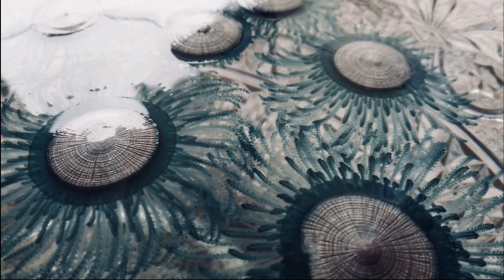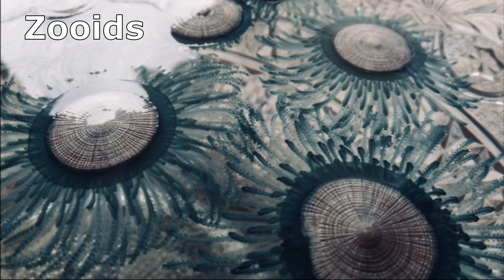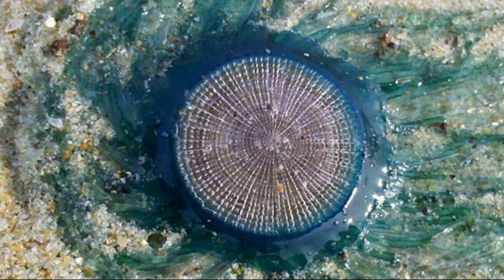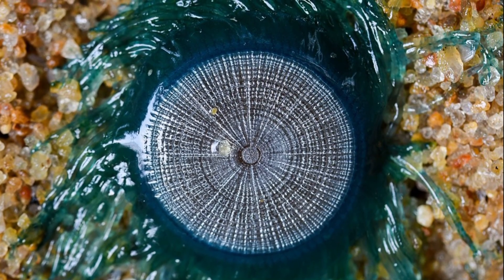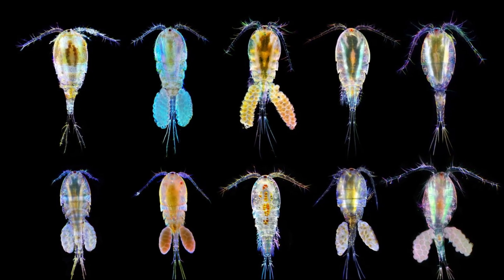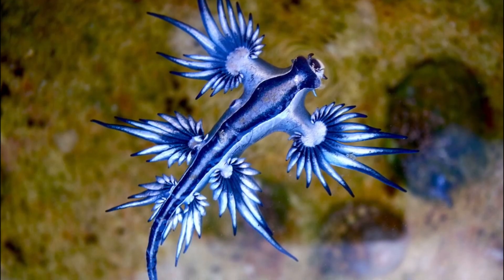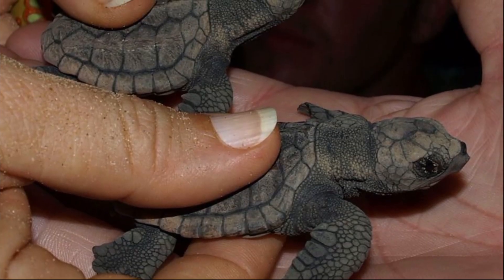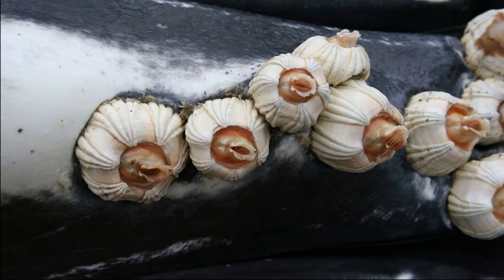Facts: The Blue Button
Quick facts about this tiny, stinging hydrozoan! The blue button (Porpita porpita, blue button jellyfish). Blue button jellyfish facts!

Johnson, William S., and Allen, Dennis M.. Zooplankton of the Atlantic and Gulf Coasts: A Guide to Their Identification and Ecology. United States, Johns Hopkins University Press, 2012.

Rothschild, Susan B.. Beachcomber's Guide to Gulf Coast Marine Life: Texas, Louisiana, Mississippi, Alabama, and Florida. United States, Taylor Trade Pub., 2004.

Witherington, Dawn, and Witherington, Blair E.. Living Beaches of Georgia and the Carolinas: A Beachcomber's Guide. United States, Pineapple Press, 2011.

Gershwin, Lisa-ann. Jellyfish: A Natural History. United Kingdom, University of Chicago Press, 2016.

NASA's Scientific Visualization Studio, Public domain, via Wikimedia Commons
NASA/Goddard Space Flight Center, Public domain, via Wikimedia Commons